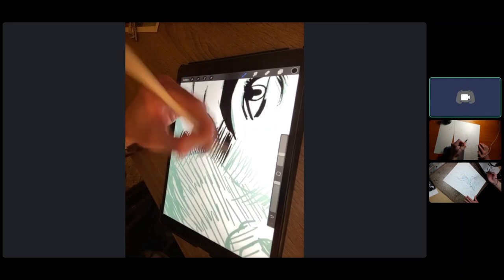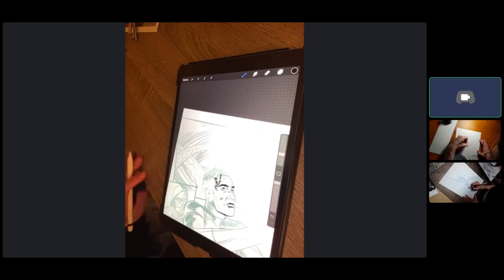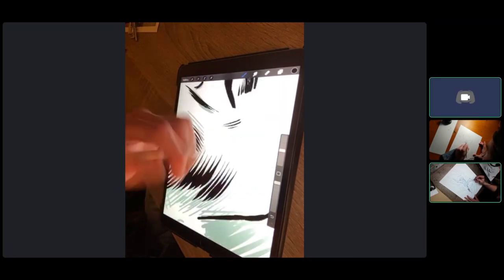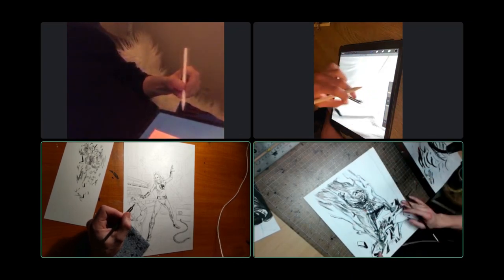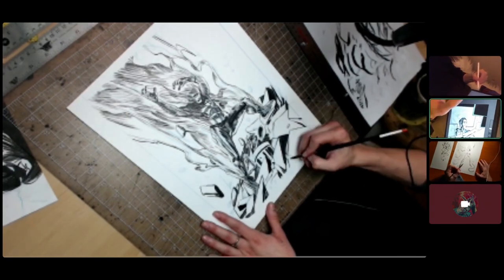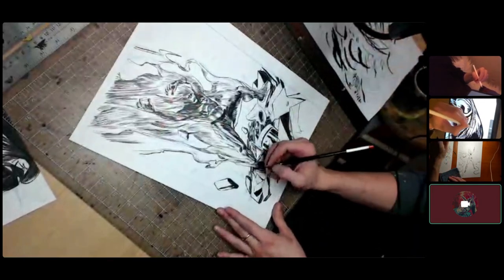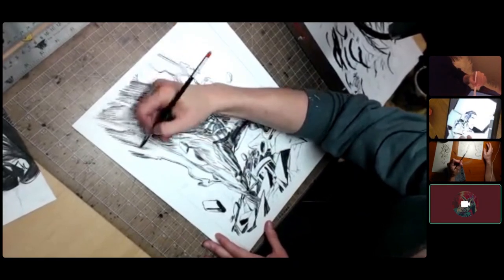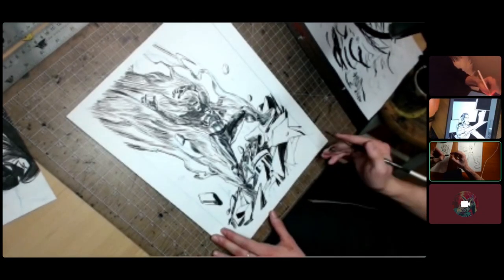Comic Book Artists Draw THE FANTASTIC FOUR [Ink Drink Think: 019]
INK DRINK THINK [019]: The Fantastic Four

This week, the fellas draw Marvel's first family; The Fantastic Four!

Music
"I Don't Trust the Weather" - Destroy The Moon